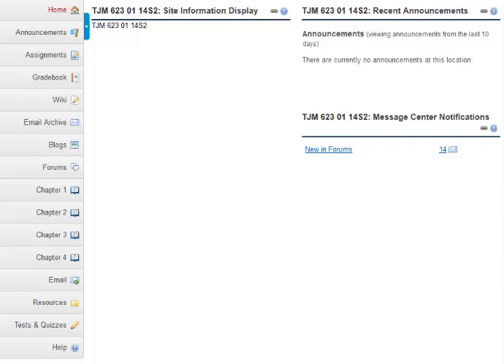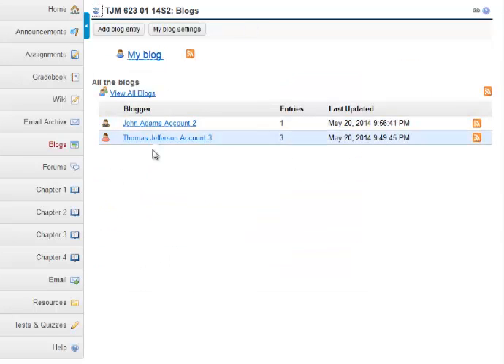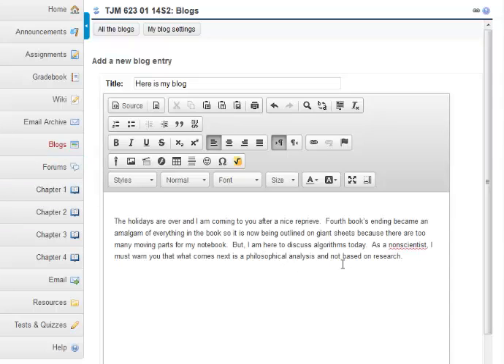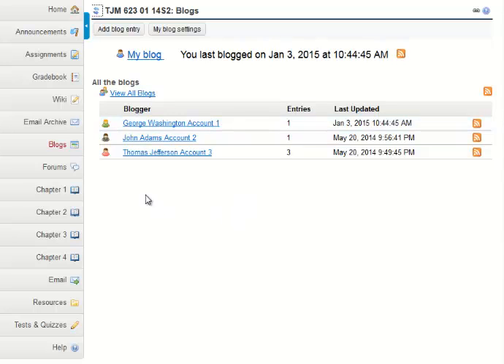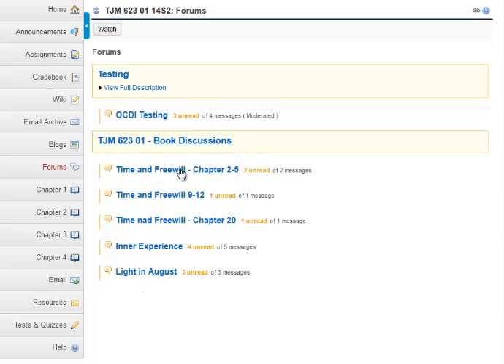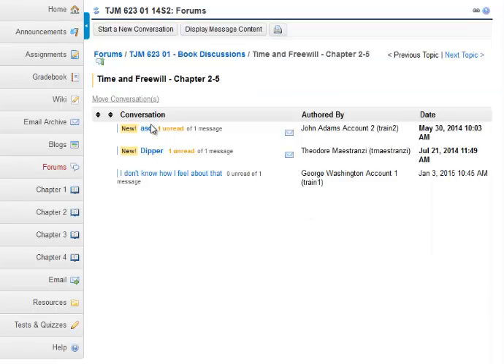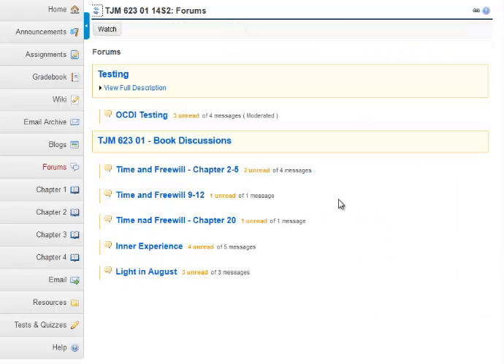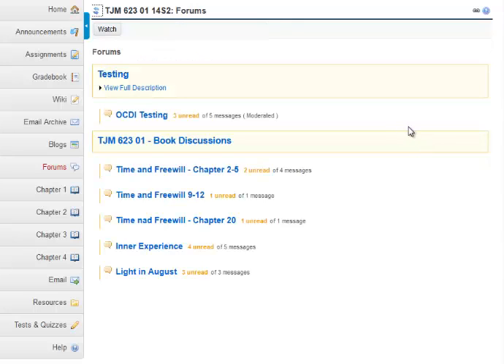Sakai Collaboration | Blogs and Forums for Students